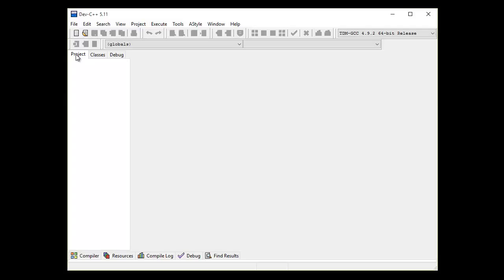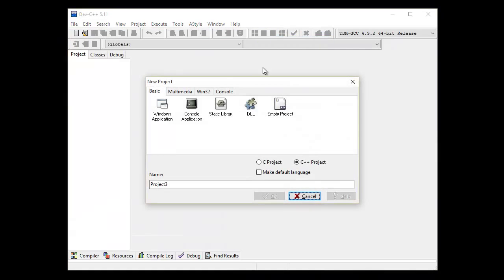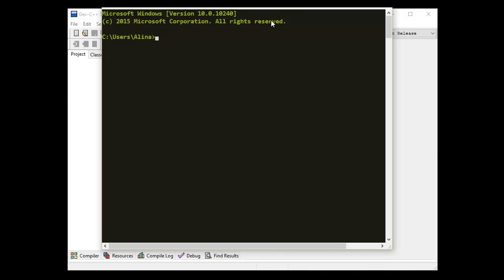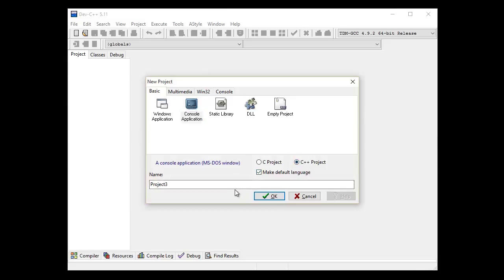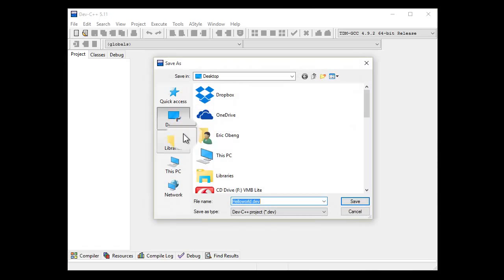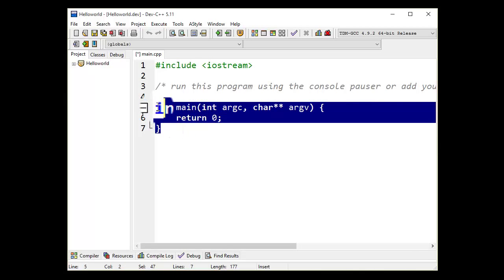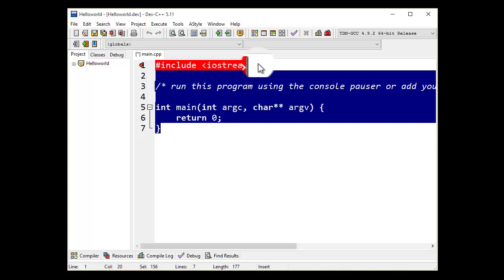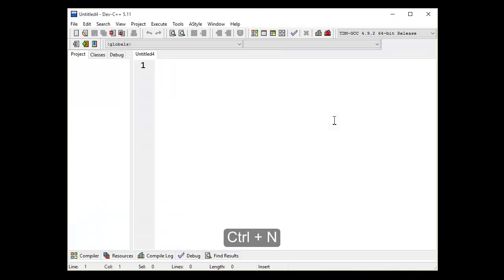week 2 Episode 2 2 organising project files By Eric Obeng Professor Configuring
Staying organized is a keep to Keeping It Simple and Sweet (KISS)